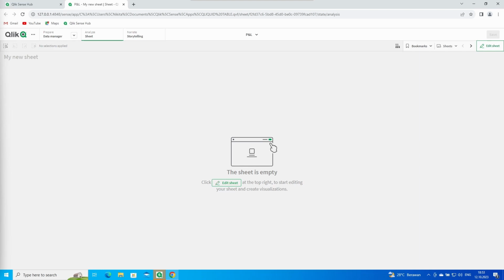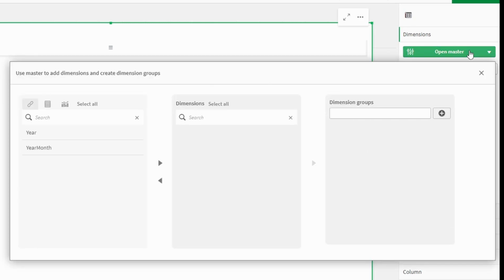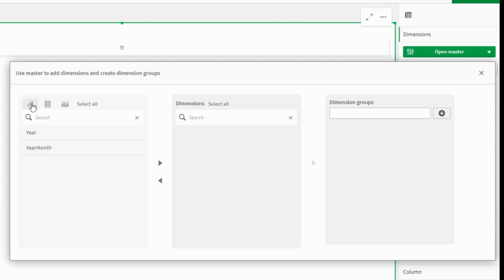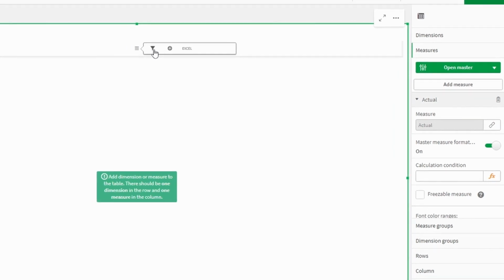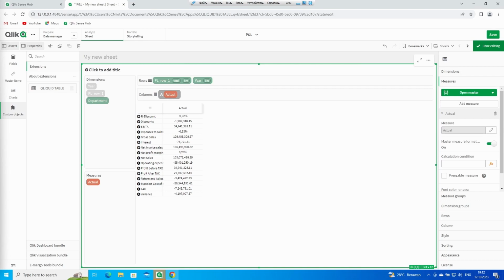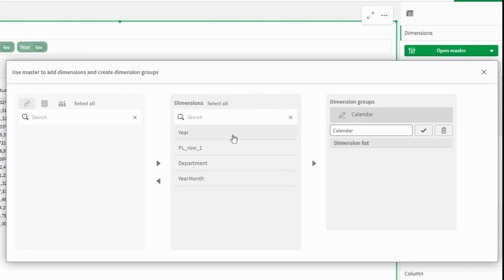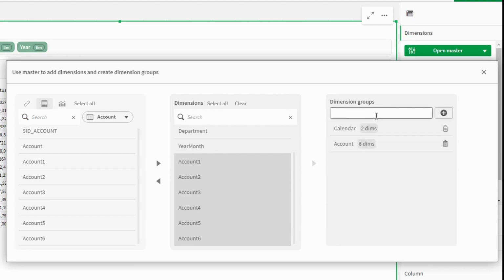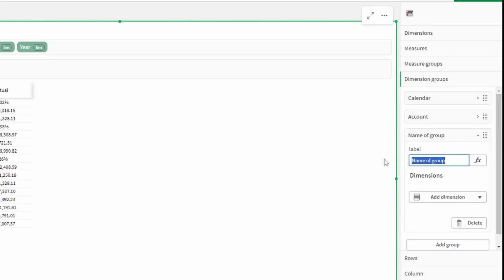QLIQUID TABLE 3. Dimensions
In that video we will learn how to use dimensions in QLIQUID TABLE Qlik sense extension.